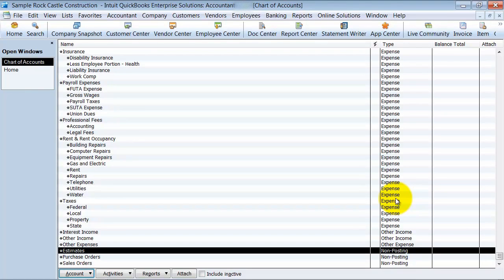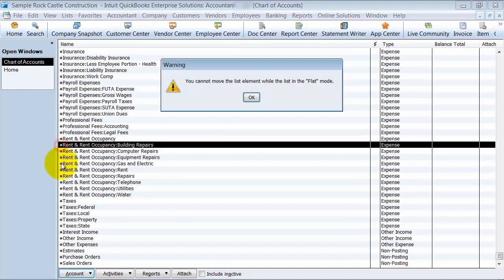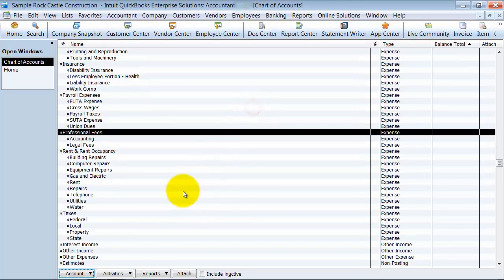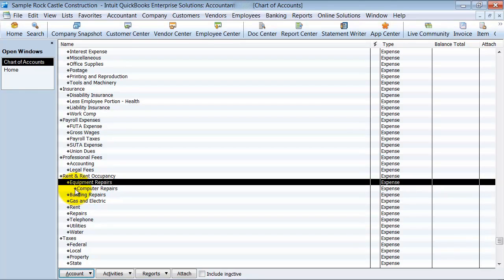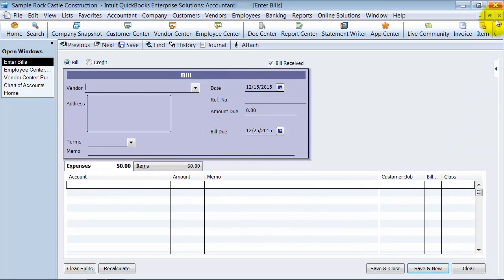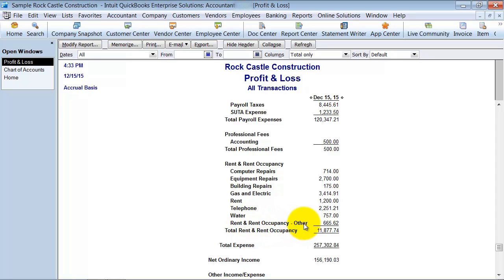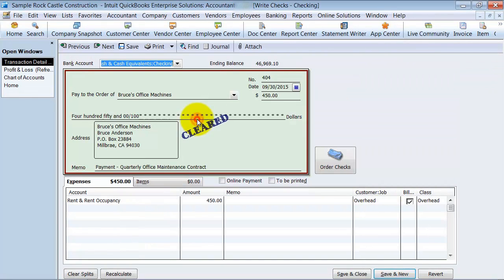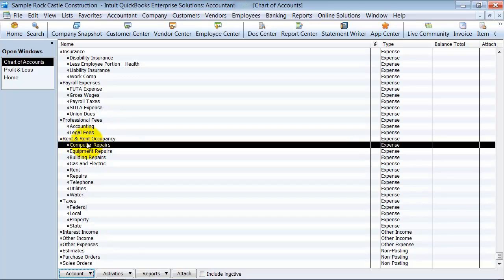Header and Subaccounts - Chart of Accounts - QuickBooks Enterprise Training - Expert Consultant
QuickBooks allows us to make accounts and sub accounts. This QuickBooks Training video shows you the difference between the two and why you may want to use subs to allow for condensing data on reports. When you use a header, you never want to point transactions to that header or you will get an "Other" on your reporting.

00:00 Tutorial Markers
00:13 Chart of Account Organization
00:54 Re-sort Chart of Account
01:31 Header Account vs SubAccount